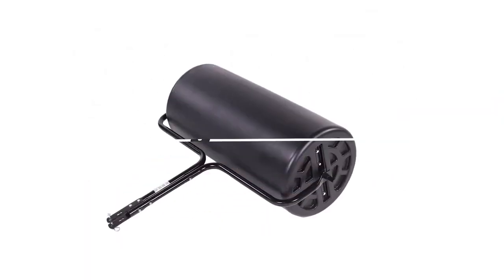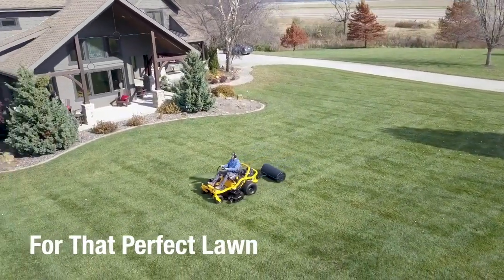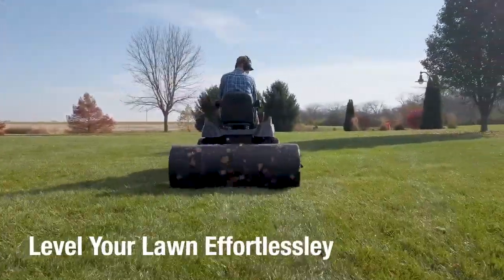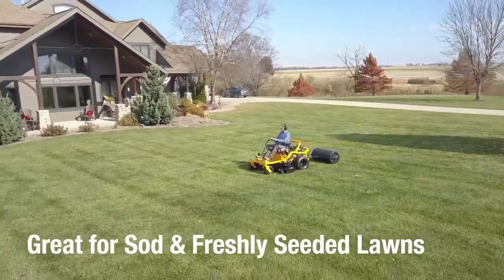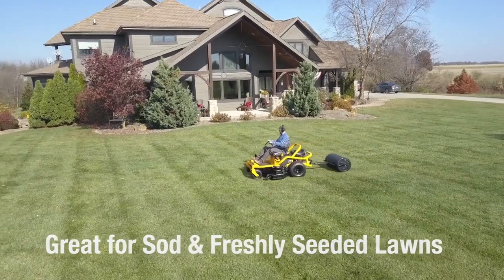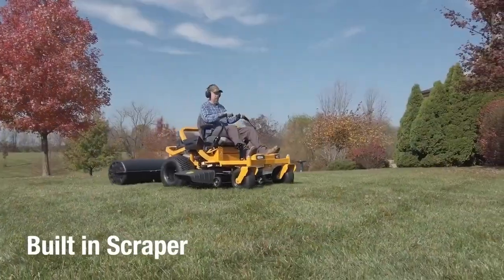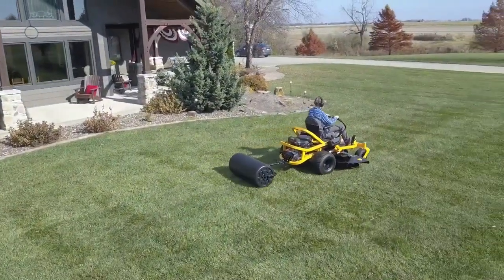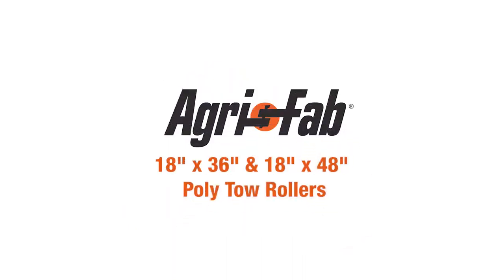Introduction: Agri-Fab Poly Rollers 45-0606 & 45-0604